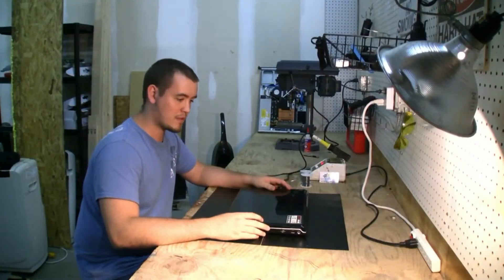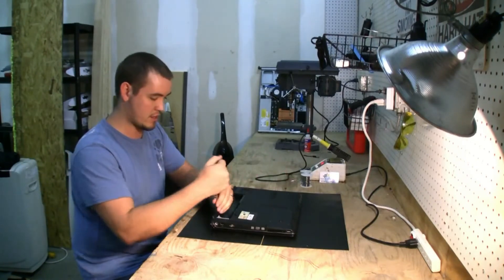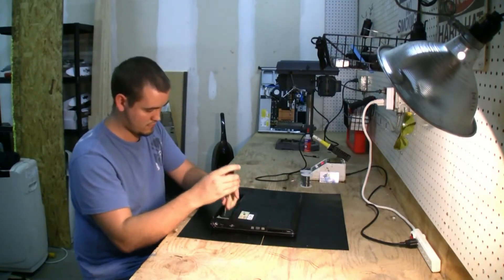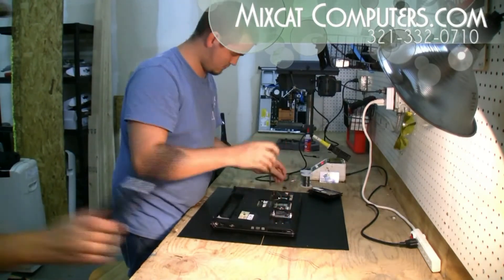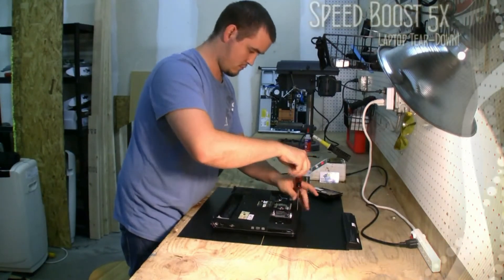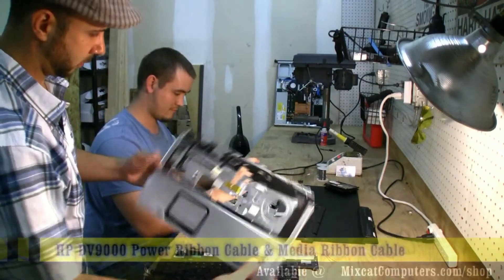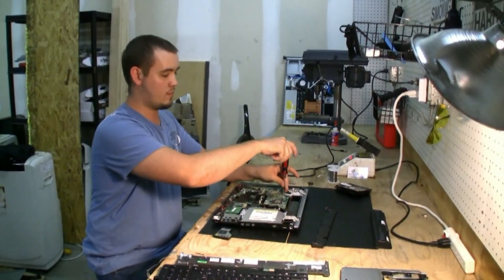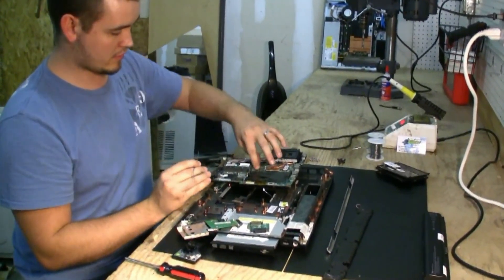HP DV9000 High-speed fan mod. Cooling upgrade hack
In this video we modify the cooling fan of am HP DV9000 to run at 100% that will seriously drop the temp of the nvidia graphics chip & CPU. With this hack you will have always on wifi and be able to disable it in the software or bios. The cooling fan is activated by the switch and goes from normal mode to high speed. This cooling mod  hack is to combat the cooling problems leading to GPU failure on the HP Dv9000
If you would like to have this cooling mod done at our shop we are located in Kissimmee Florida near the Disney area.

Mixcat Computers LLC
3601 Commerce Blvd Suite B